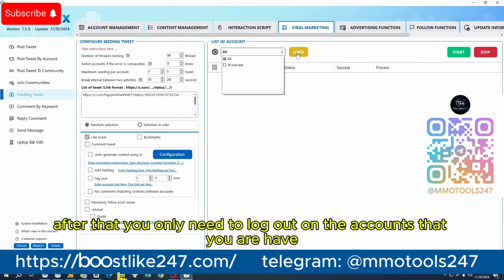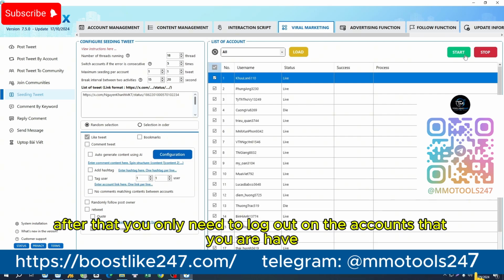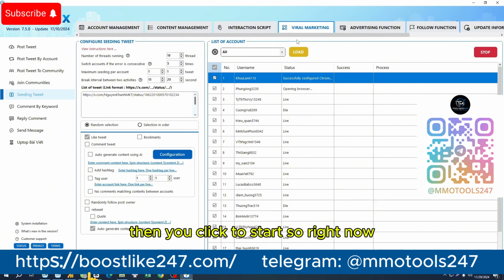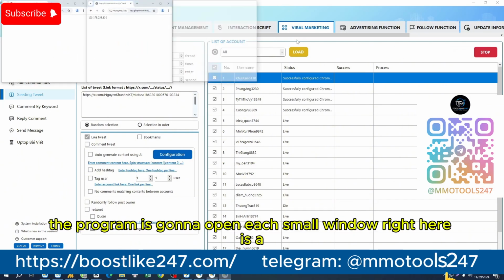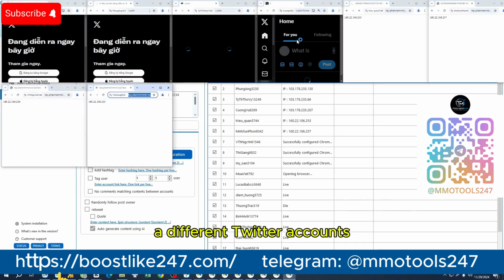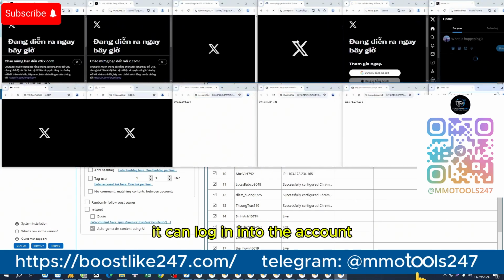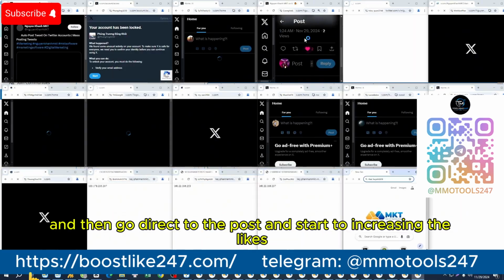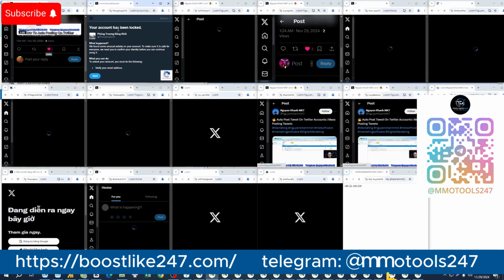How to Auto Like Posts on X (Twitter) Automatically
Want to automate likes on X (Twitter) and streamline your social media workflow?

In this tutorial, you'll learn how X auto-like tools work and how to organize automated engagement workflows more efficiently. We'll cover account management, activity settings, and practical ways to simplify repetitive social media tasks.

Whether you're a marketer, creator, agency, or social media manager, this guide can help you build a more efficient X marketing workflow.

What you'll learn:
How X (Twitter) auto-like tools work
How to organize automated engagement workflows
How to manage multiple X accounts
Tips for improving social media productivity
How to streamline repetitive tasks
Best practices for X account management

A structured workflow can help you save time, stay organized, and manage your X presence more efficiently.

Always follow X's automation rules and avoid spam or artificial engagement practices.